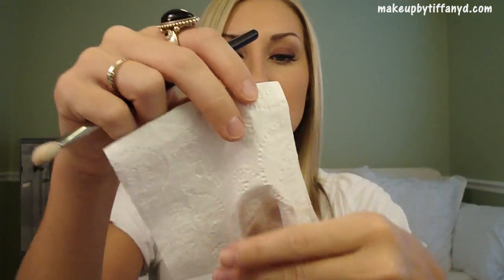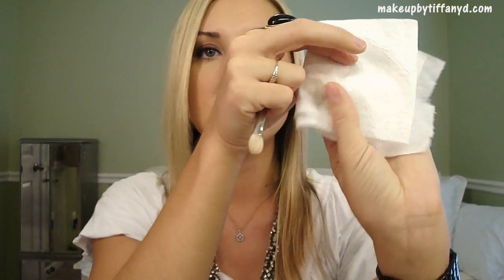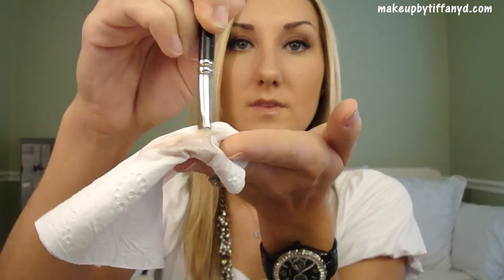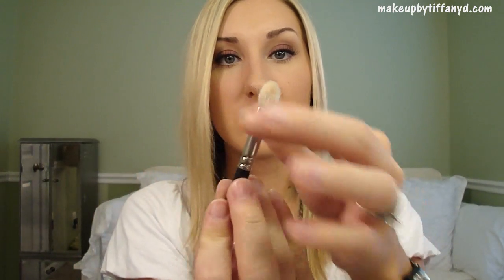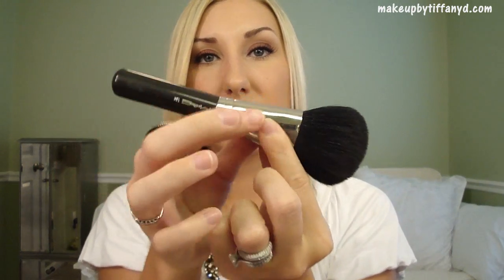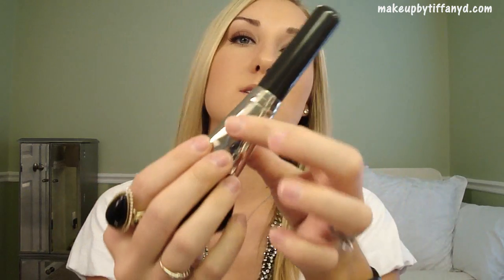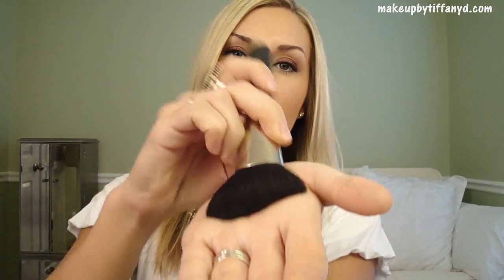How to Clean Makeup Brushes!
My stuff:
big necklace: Madewell
small necklace: sterling silver Compass from Target
black ring: Target
black watch: Guess bracelet watch